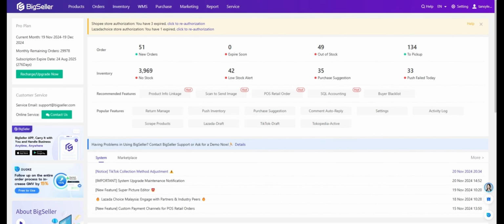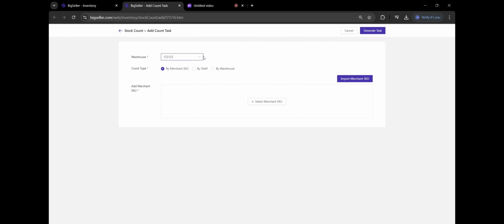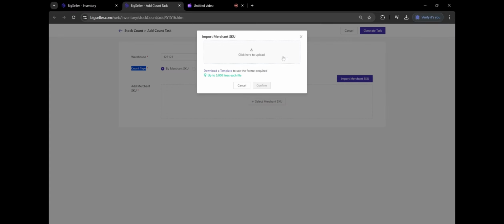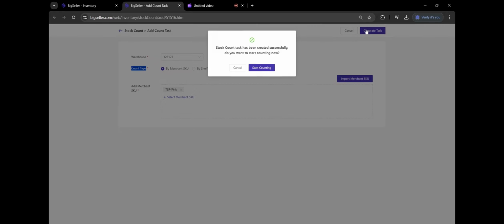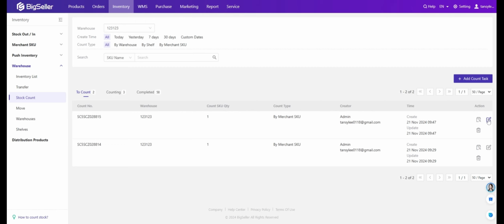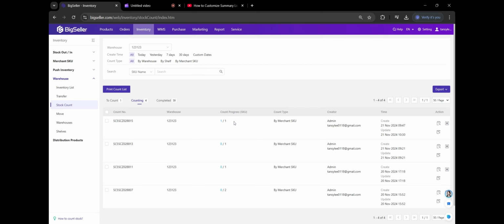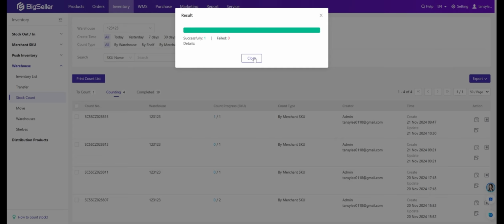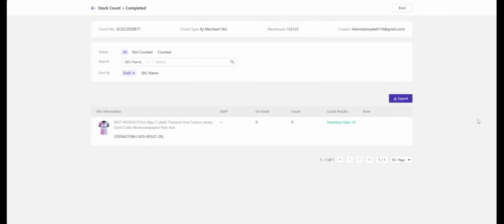Stock Count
In this video, we'll guide you on how to use stock count function to adjust the stock of Merchant SKUs on BigSeller.